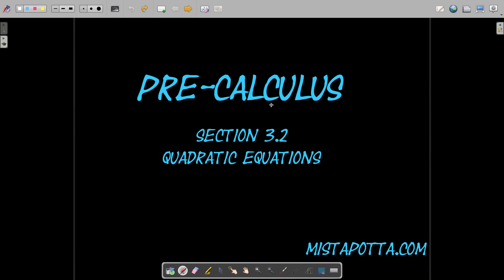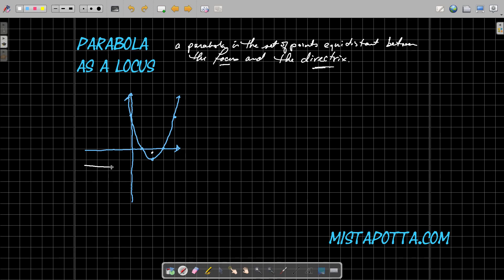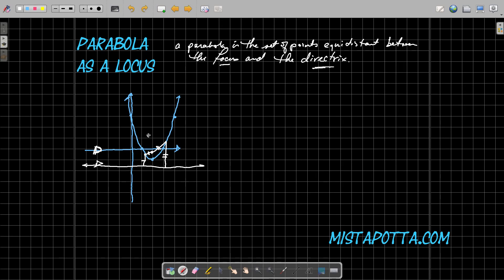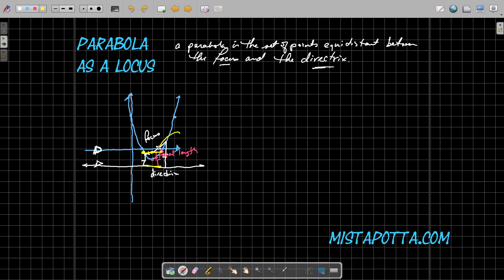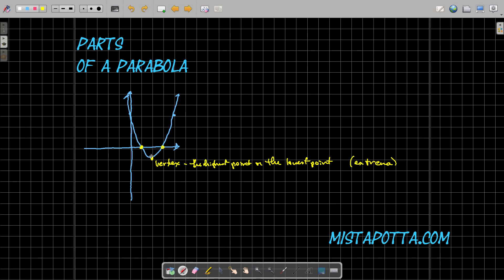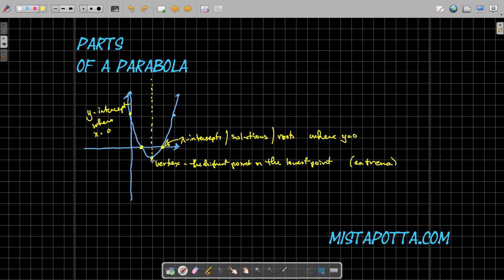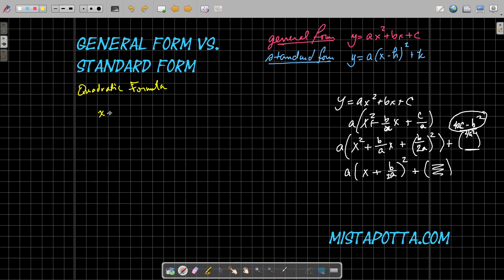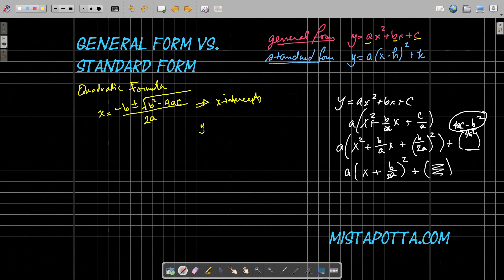PreCalculus - Section 3.2 - Quadratic Functions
In this video, we discuss quadratic functions and parabolas, and how they are related to each other. We talk about solutions, roots, x-intercepts, y-intercepts, and the axis of symmetry for parabolas and how to determine them from quadratic functions in general or standard form.

Assignment: p 221 6-44 even, 48-52, 60-64 even